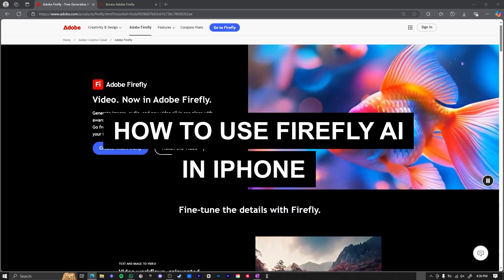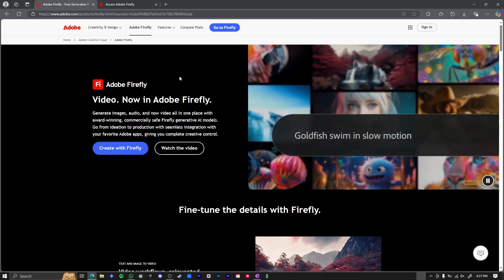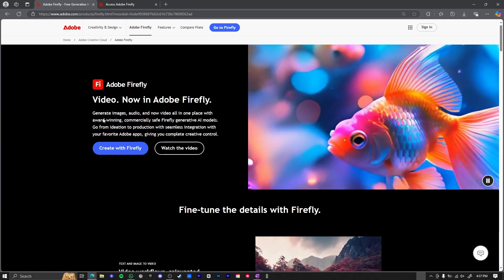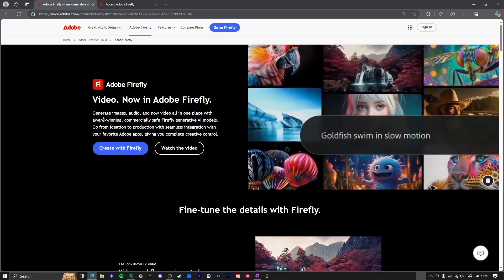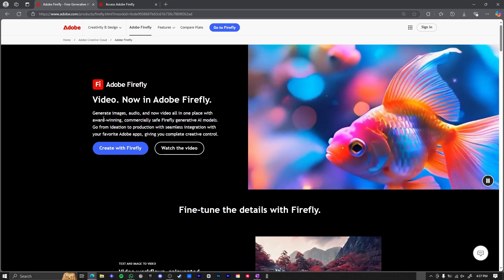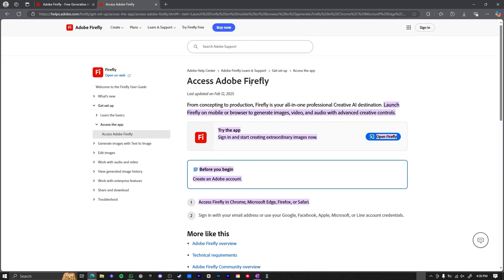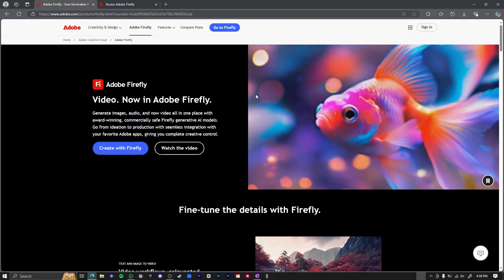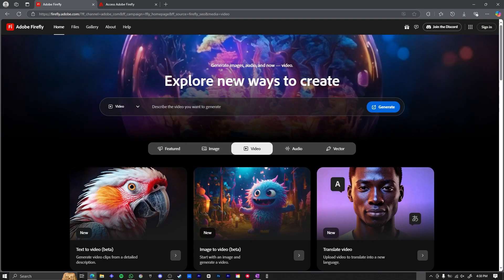How To Use Firefly Adobe Ai In Mobile 2025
In this video I will show you how to use firefly adobe ai in mobile 2025